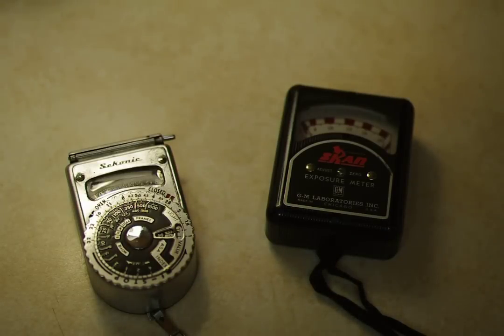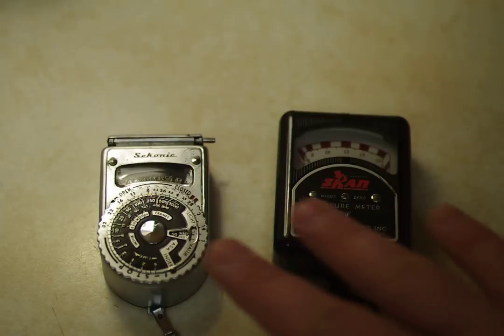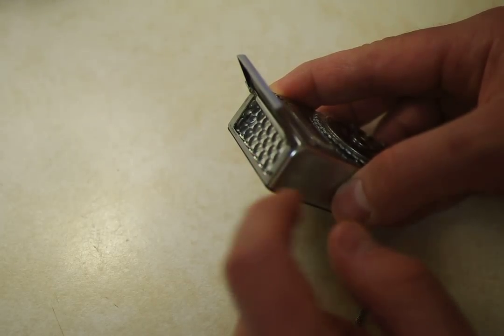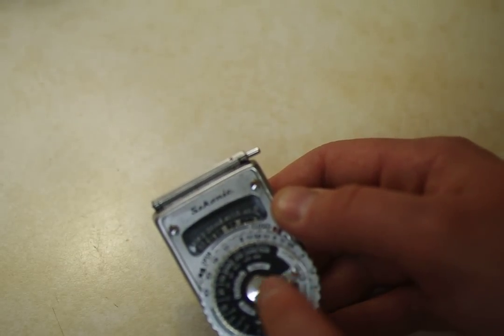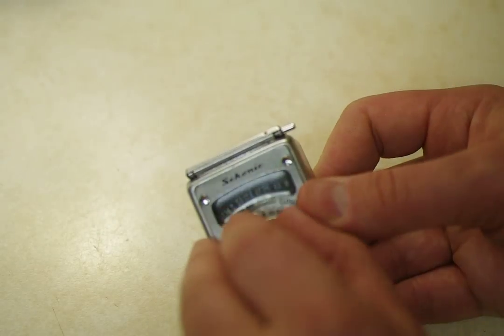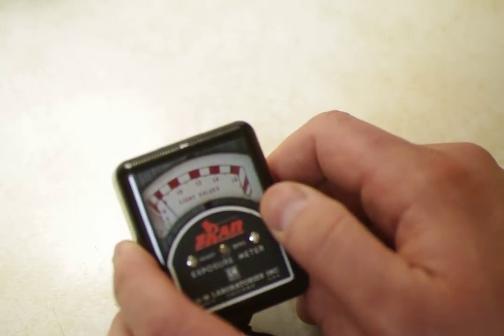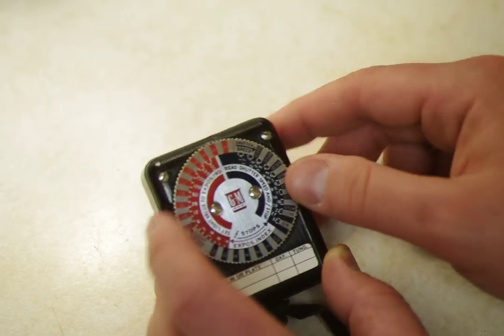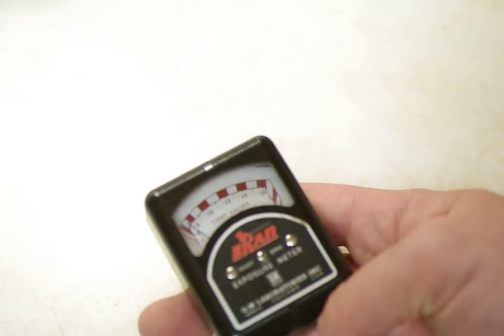How to use Light Meters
A video explaining the basic principles behind how to use two basic light meters.